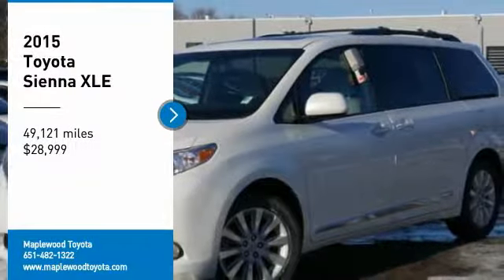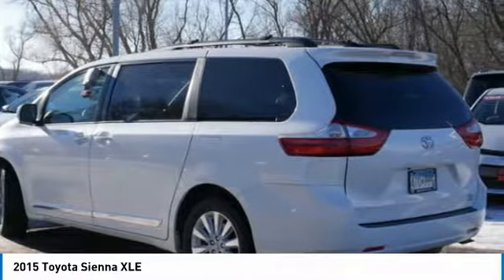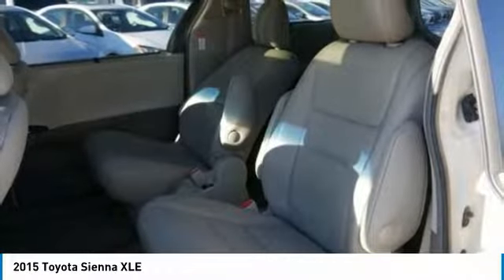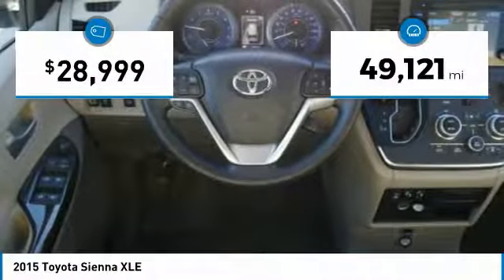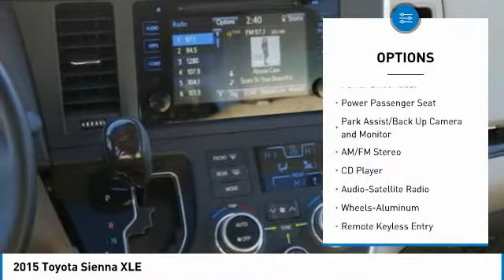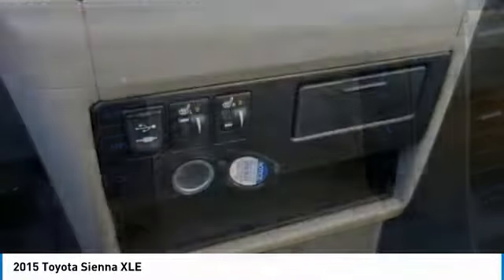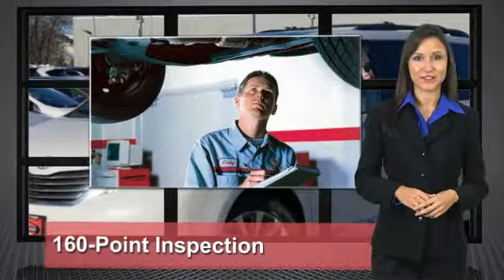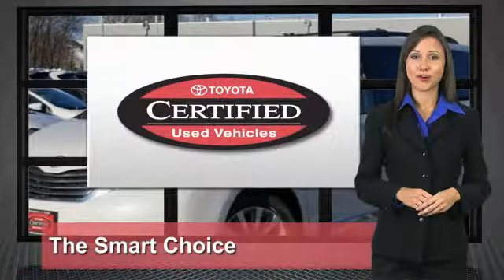2015 Toyota Sienna XLE Maplewood, St Paul, Minneapolis, Brooklyn Park, MN P16656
Maplewood Toyota
2873 Maplewood Dr

Maplewood Toyota
2873 Maplewood Drive

Looking for the right mini-van? Today could be your lucky day. this 2015 Toyota Sienna could be yours.